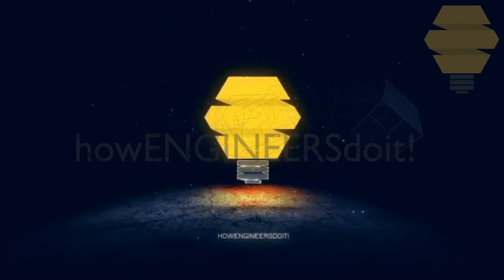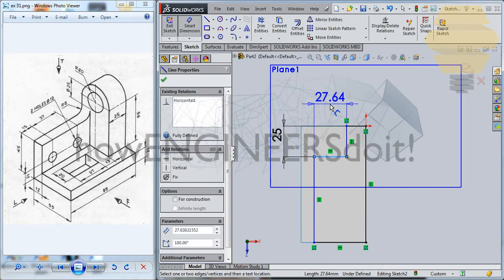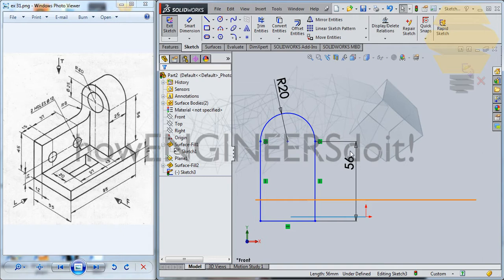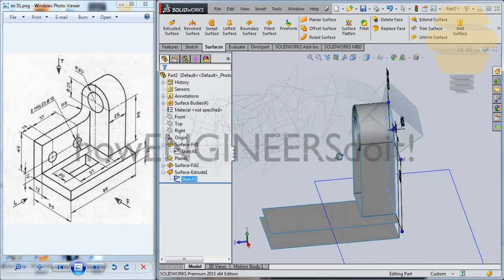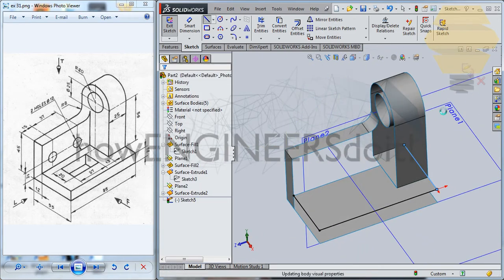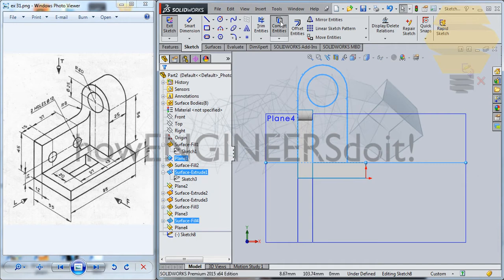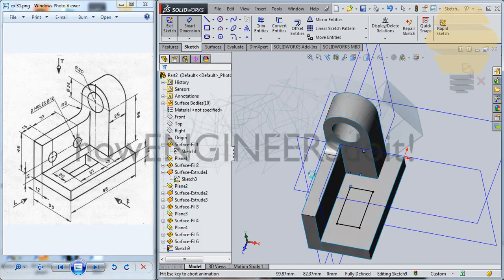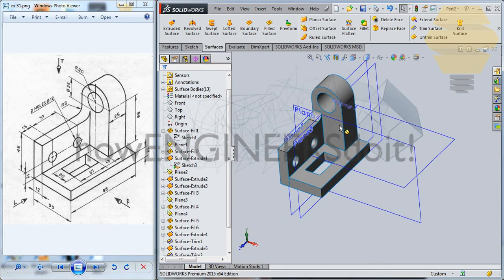SolidWorks Surface Beginners|Exercise 31|Practice session Tutorial